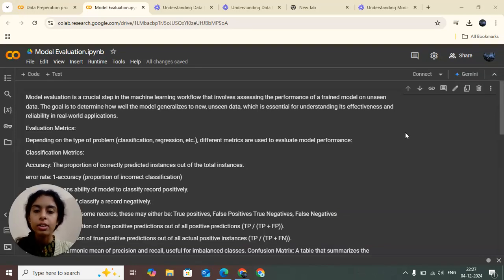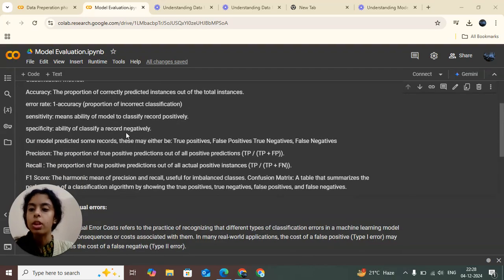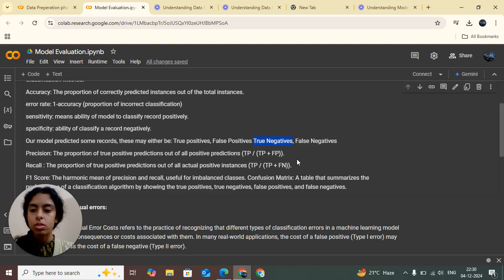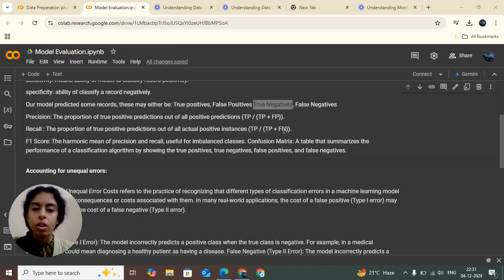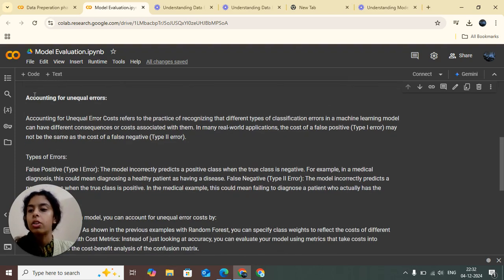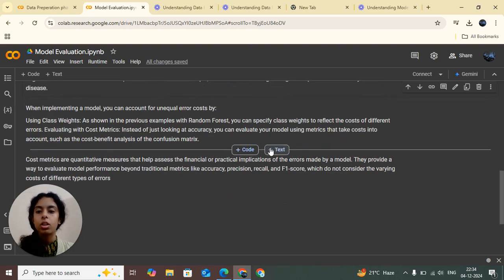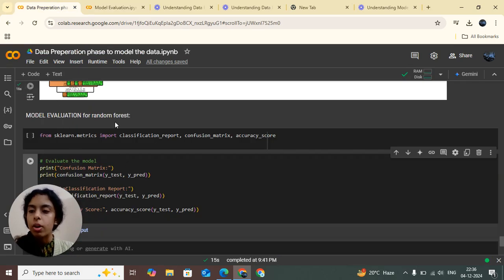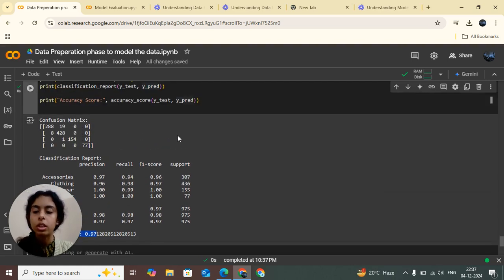Model Evaluation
Topics covered in the video:

1. How to Perform Model Evaluation Using Python
2. Accounting for Unequal Error Costs Using Python